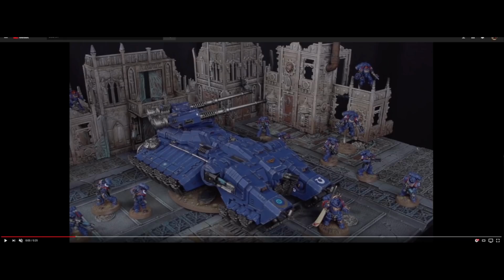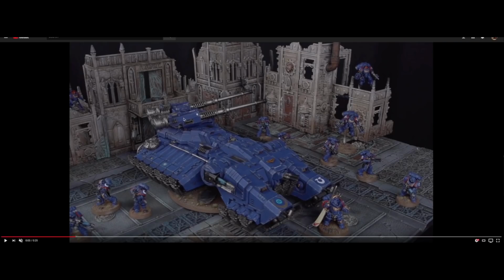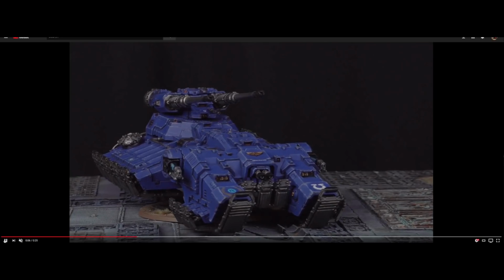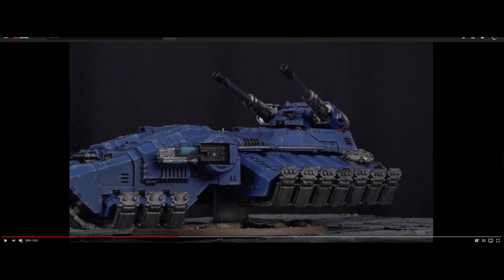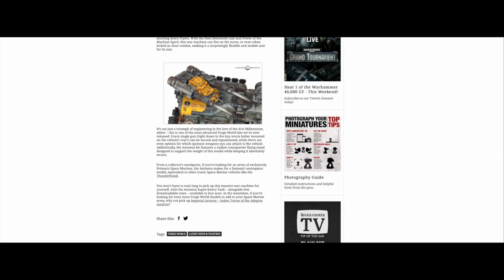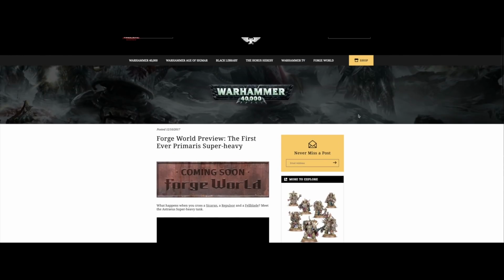Astraeus Primaris Super Heavy Tank - Preview (WH40K)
**Macro-Accelerator cannons**
My in depth look at the new Astraeus Primaris Super Heavy Tank by Forge World.
Price TBC £300 - £400?

All rights for the video clip by Forge World used in this video go to Games Workshop.